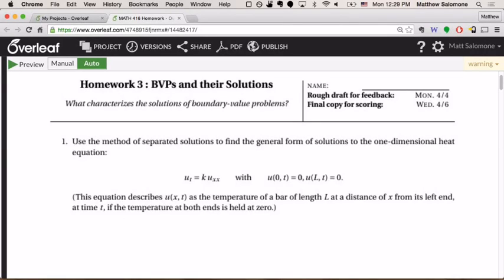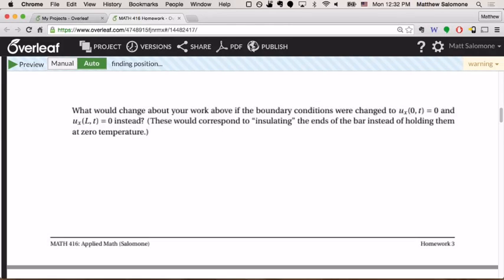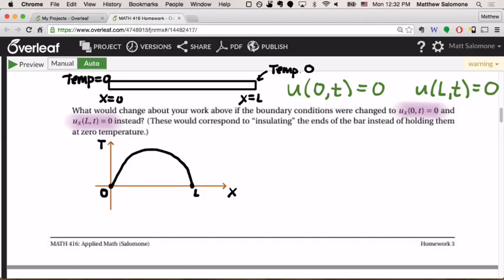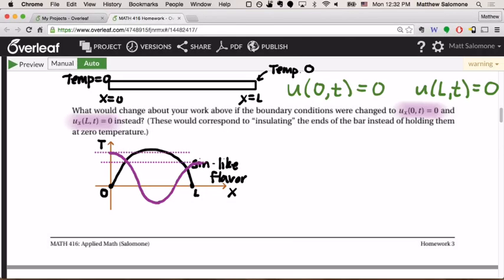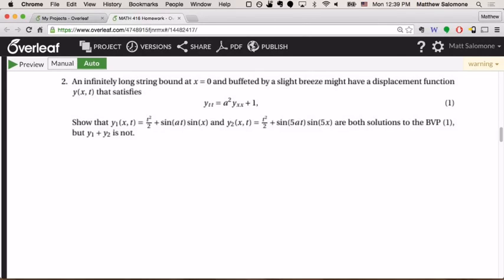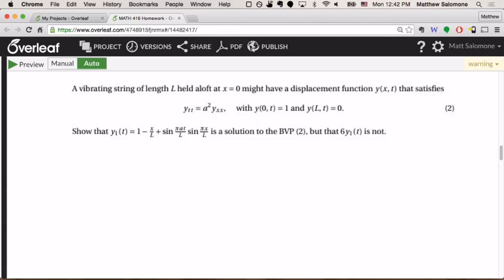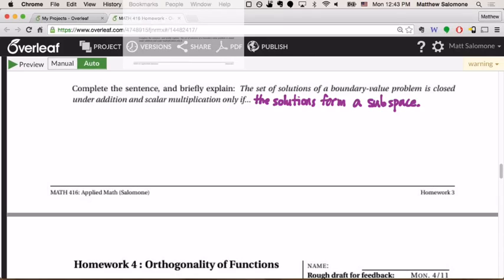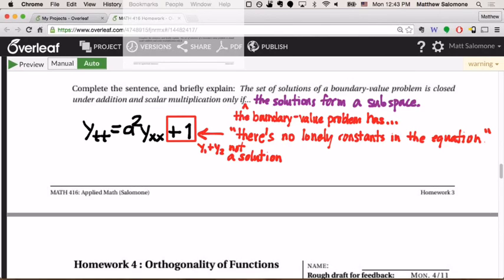416.8A Comments on Homework 3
Comments to help revise Homework 3